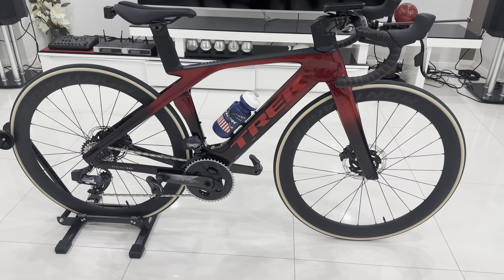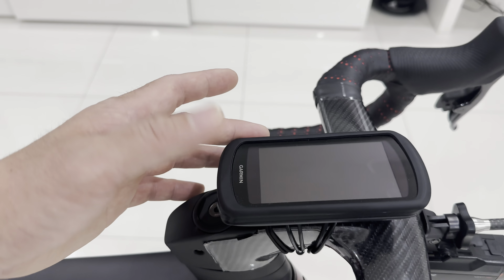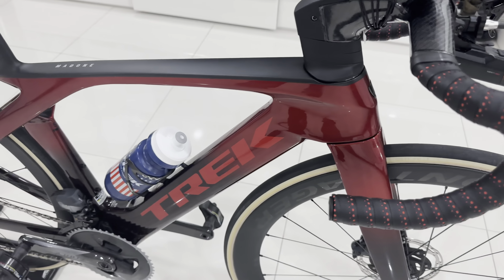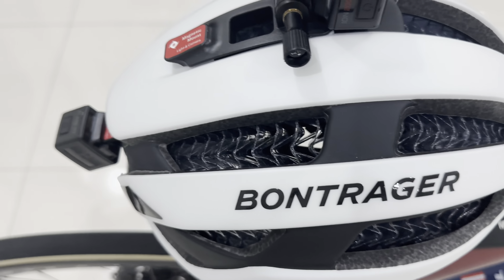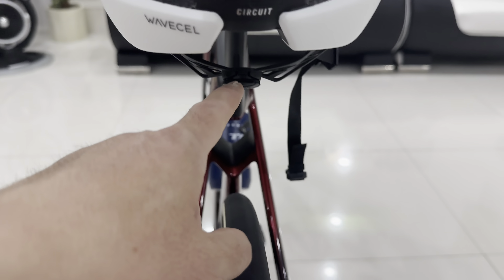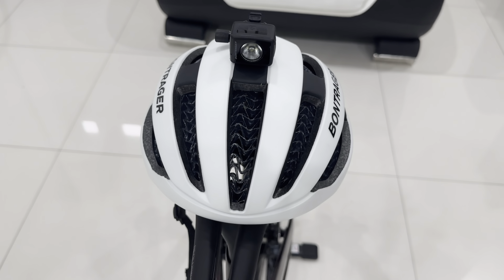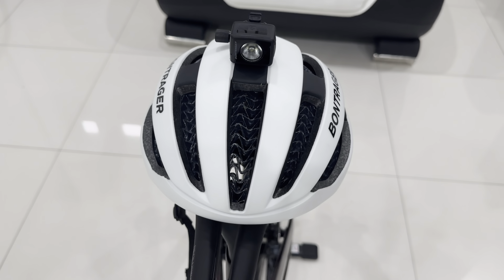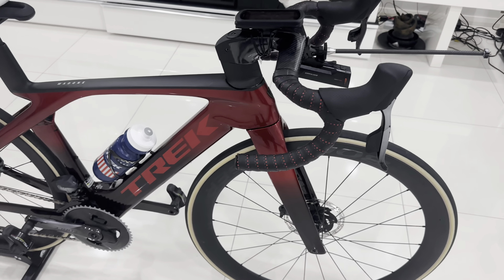New Trek Madone SLR 7 eTap ( Accessory, and Safety ￼Gear